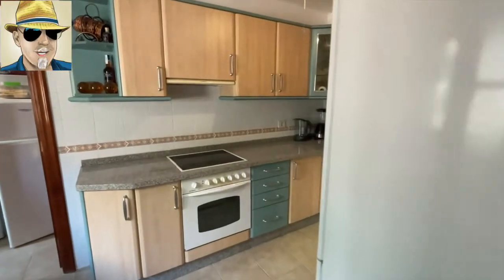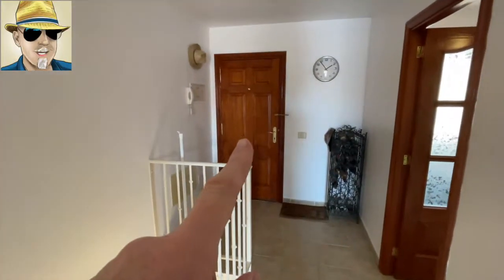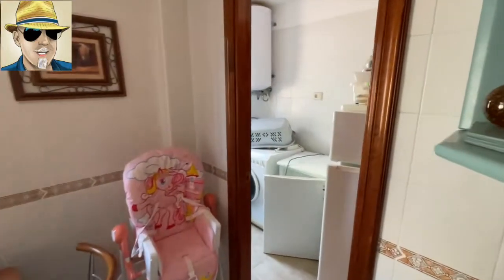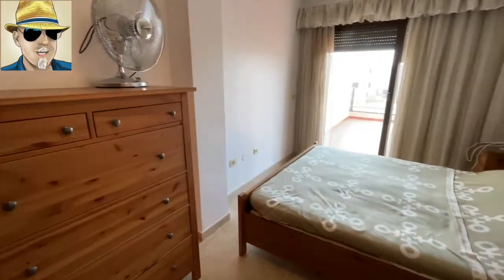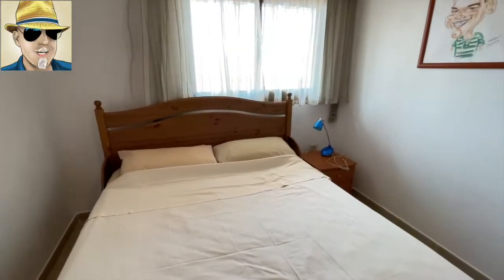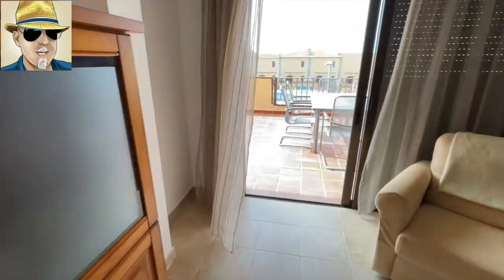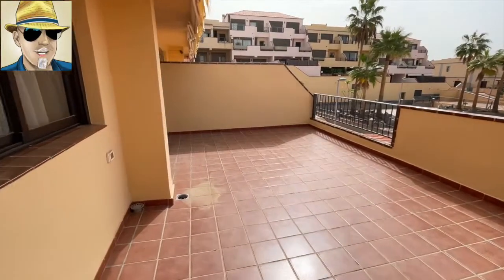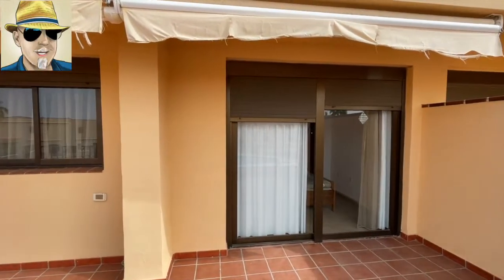🏡 SOLD - 2 bedroom apartment and a separate 1 bed apt - El Mirador de La Gomera Callao Salvaje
This property is now sold

🔵 Property Description:- How about this for an opportunity to have your own place in the sun and maybe an income as well?

This is a 2 bedroom apartment where the garage has been converted into a 1 bedroom apartment with a separate bedroom and bathroom, admittedly there’s no kitchen but I feel sure that one could be added.

Inside
As you enter, on the left is a fully fitted kitchen which is large enough to have a breakfast table by the window. There’s also a utility room housing the washing machine and a dryer and a couple of fridges.

Back out into the hallway, you’ll find the lounge at the end, which is bright and has sliding doors leading out onto the massive terrace.

Back inside the lounge and out to the hallway, you’ll find two double bedrooms both with fitted wardrobes and the principle sweet having access to the terrace.

On this level, there’s also a shared fully fitted, 4 piece bathroom.

Downstairs, the garage has been converted into a one bedroom apartment with a separate entrance, this could be ideal for a family member to use or maybe a rental apartment – it could also be converted back into a garage if required.

Outside
The apartment has a massive terrace that has views across to the swimming pool and there’s also a large terrace as you enter the property as well.